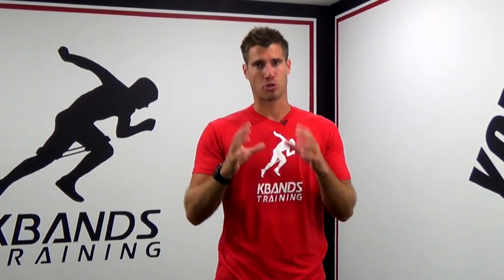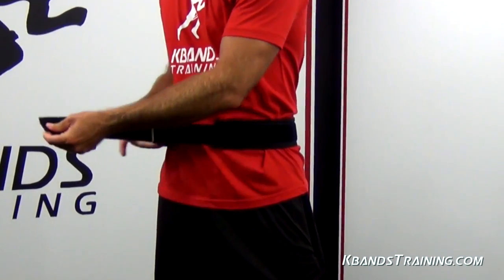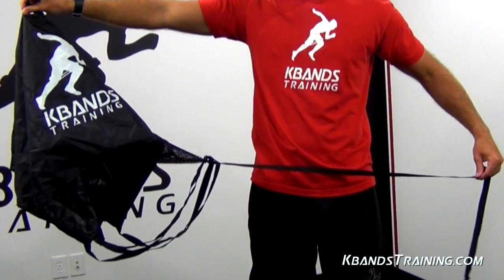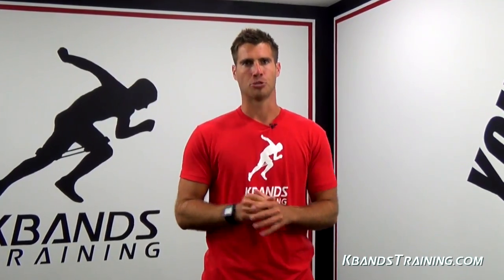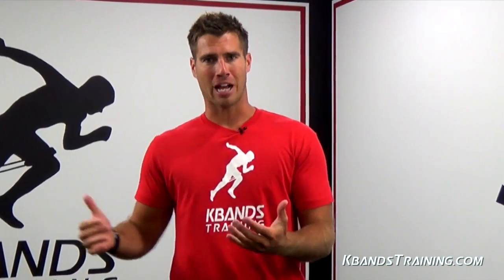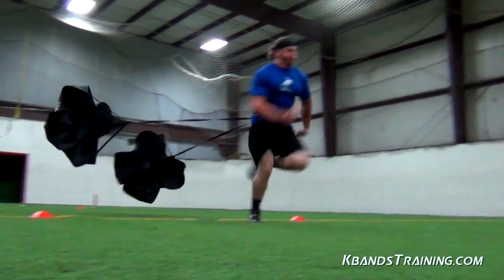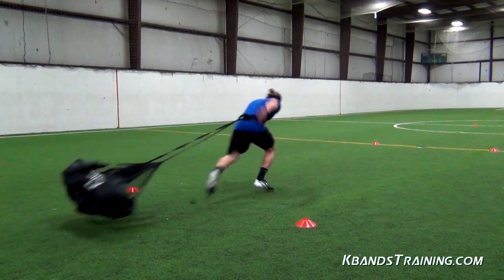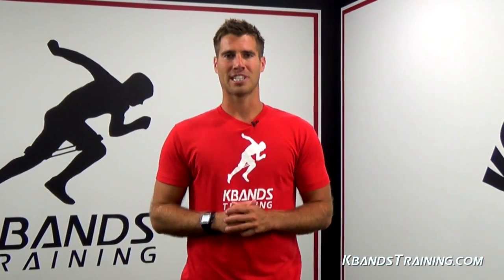Top End Speed Running Parachute | Increase Top End Speed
The Top End Speed Running Parachute is designed to give you consistent resistance as you sprint. Utilizing the Running Parachutes with our four week Progressive Sprinting Sequence you will see the difference in the last leg of your sprint speed.

Each 54 Inch Wind Expansion Parachute is designed to open with ease as you stride out to max sprint speed. Training with resistance at this level of intensity will enhance your ability to maintain max speed during competition.